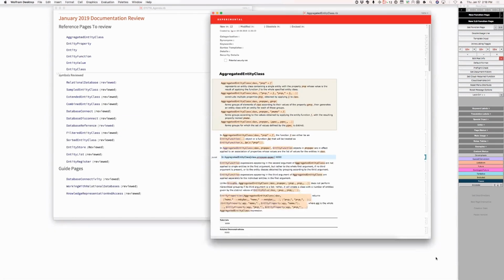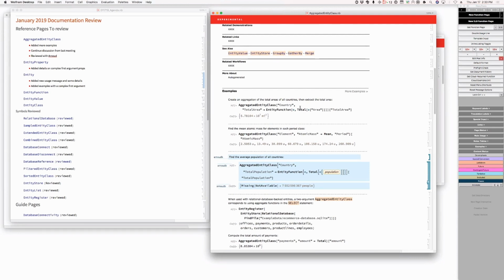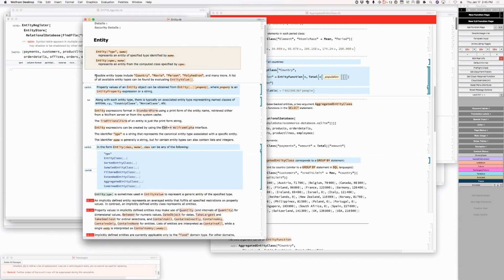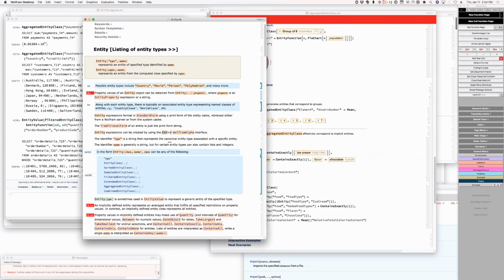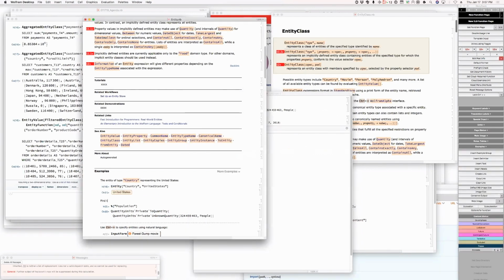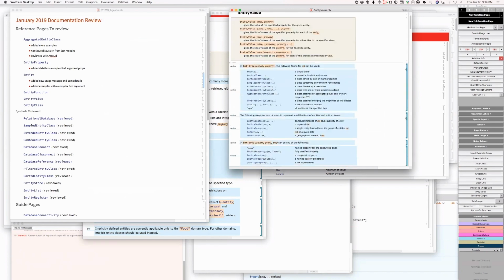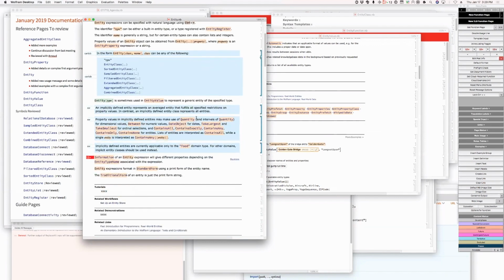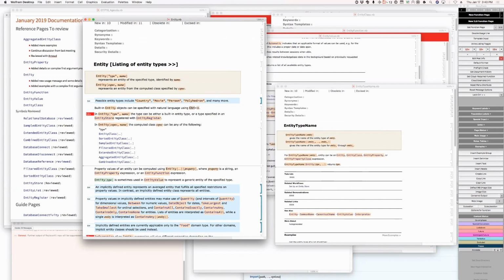Live CEOing Ep 227: Database Integration in Wolfram Language